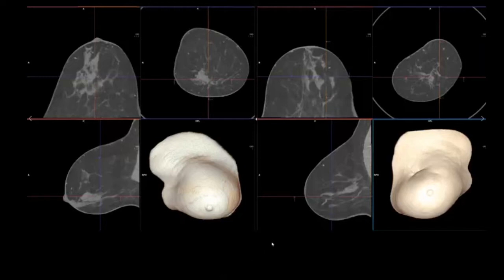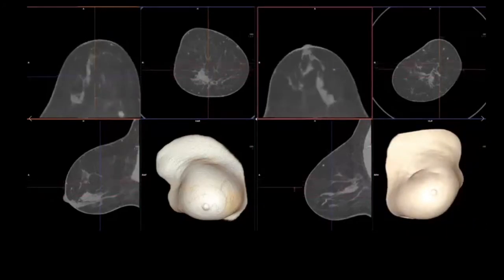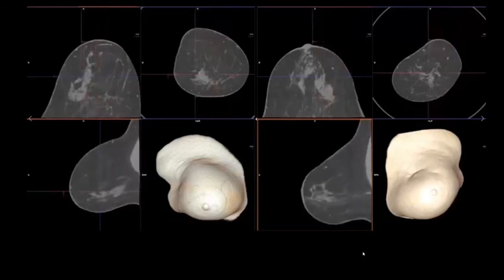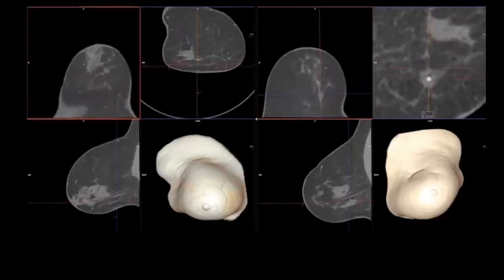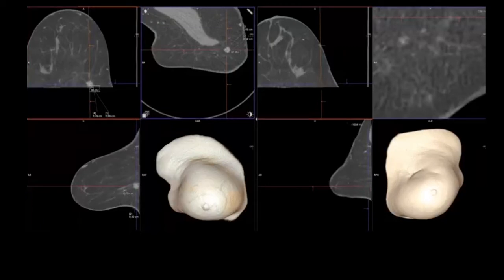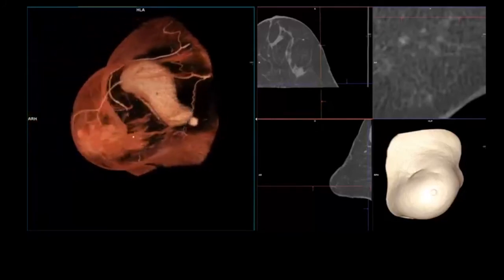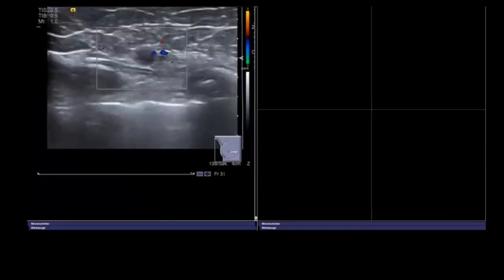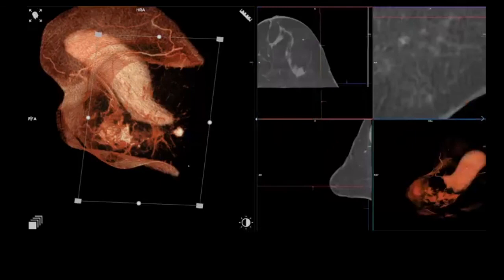Showcase of a small G3 triple negative tumour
Another example of nu:view´s performance in daily routine: examination of both breasts of a patient in sequence.
Right breast: detection of a small carcinoma, which turned out to be a malignant G3 triple negative tumour. The carcinoma was not palpable. nu:view breast CT visualised glandular tissue, calcification and the tumour in one go, revealing the carcinoma at an early stage.
Left breast: Scarring after a surgery many years ago. Small calcs are visible, but gladly no tumour.

Images taken with contrast media
Scan time: 12 seconds; isotopic voxel size: 0.3 mm
Video: Dr. Karsten Ridder - MVZ Prof. Dr. Uhlenbrock und Partner, with friendly permission
Subtitles: AB-CT - Advanced Breast-CT